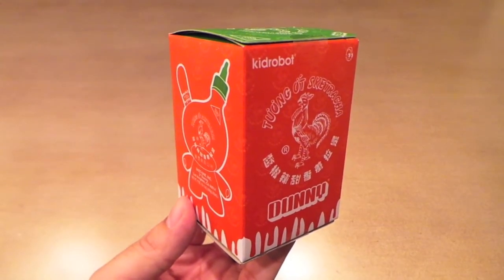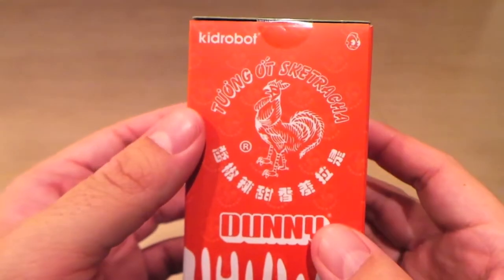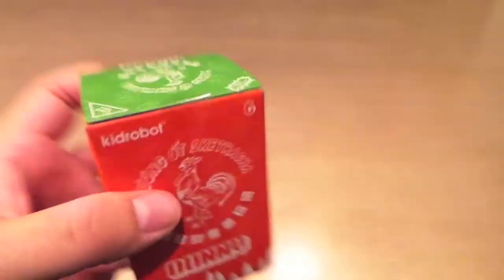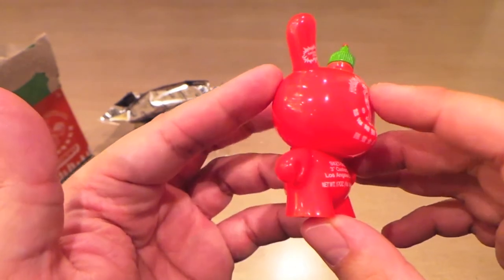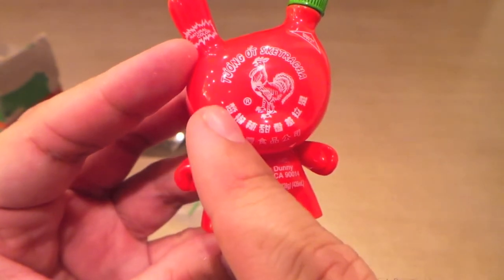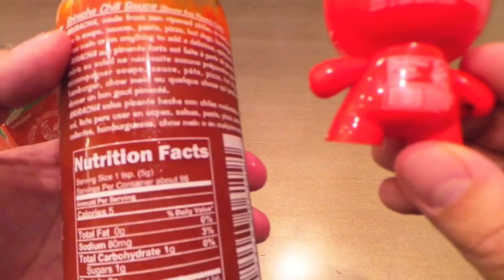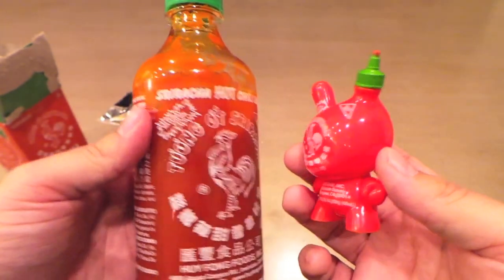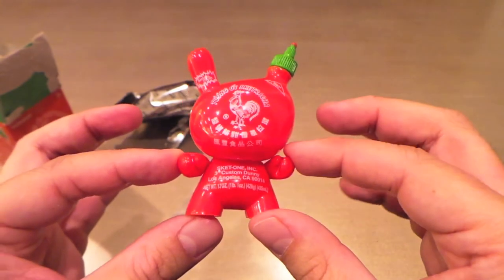Sketracha 3 inch Dunny by Sket One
Unboxing of a Sriracha inspired Kidrobot Dunny figure by LA based artist Sket One.